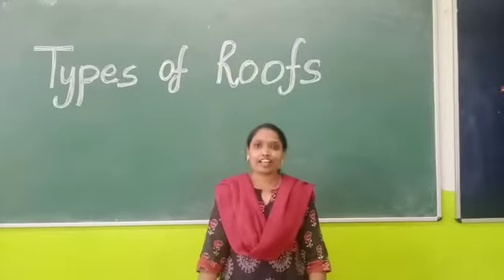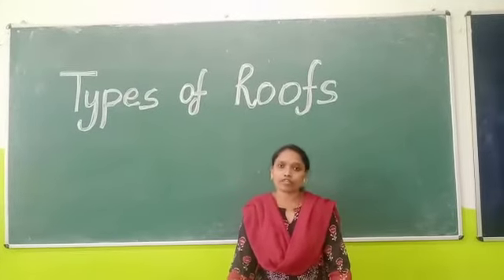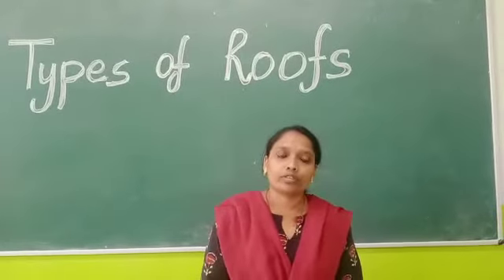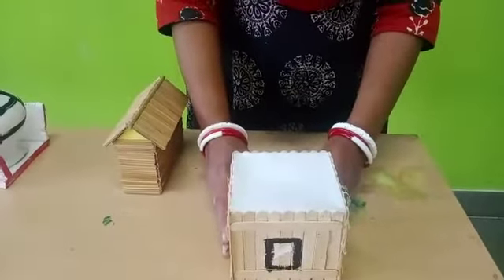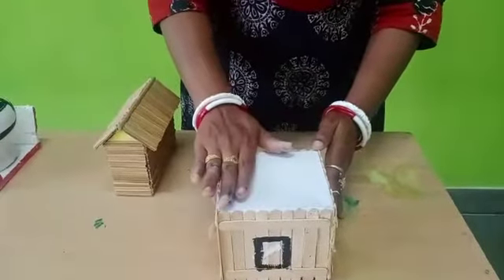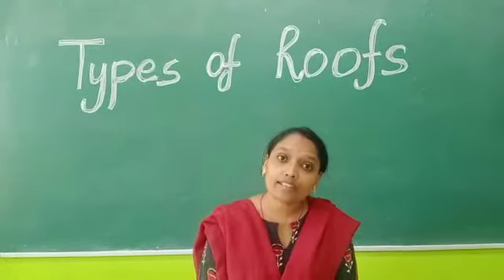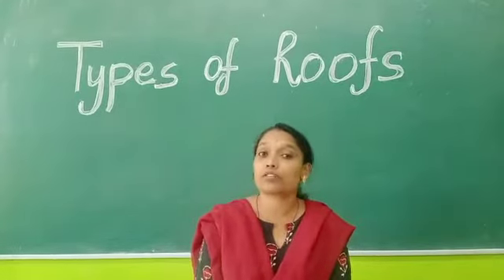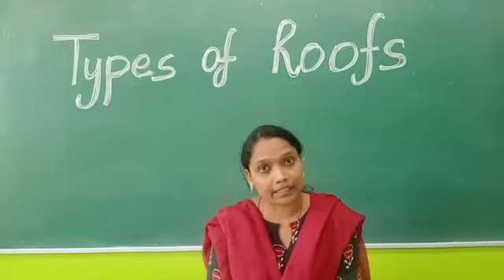Houses Around Us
Children will learn about types of roofs